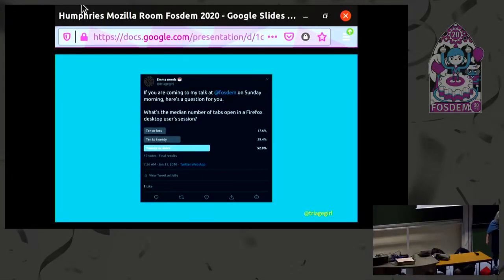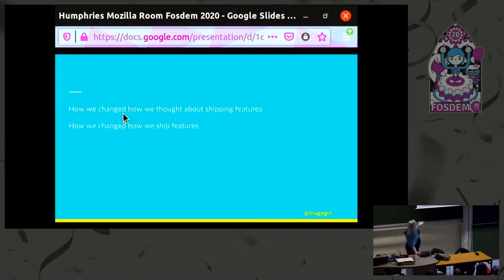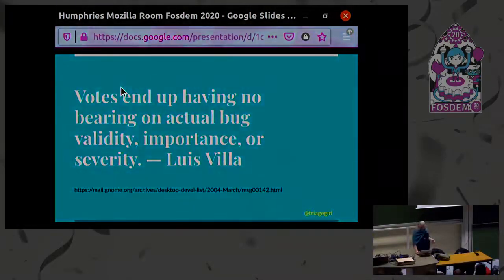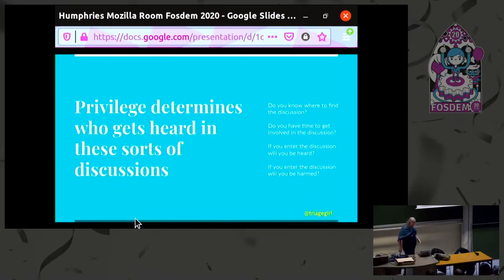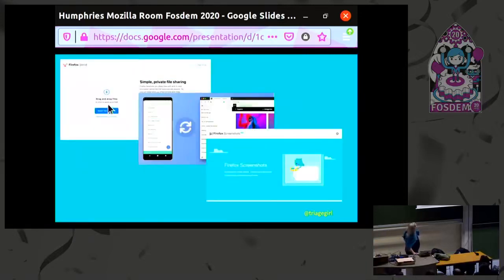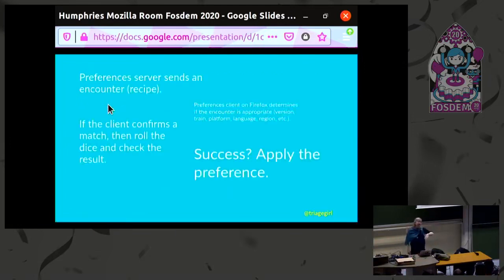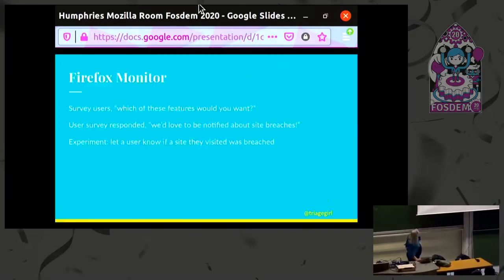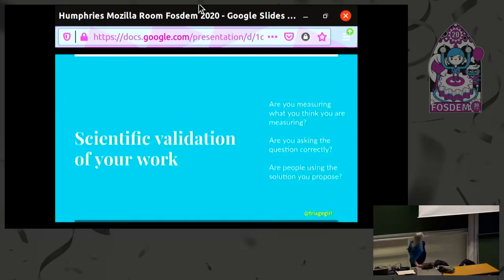How Firefox upholds its values and keeps up with change